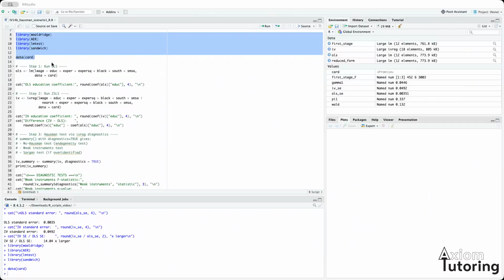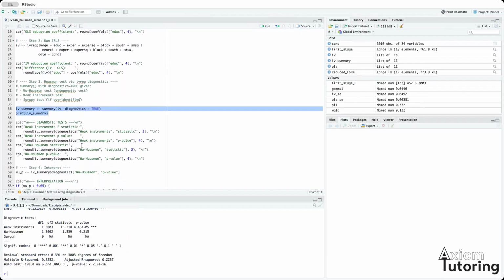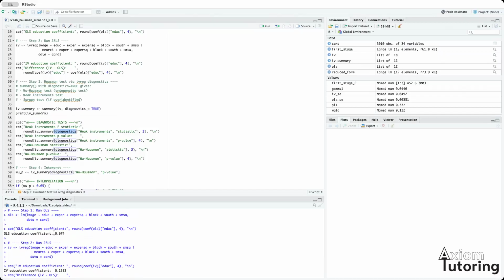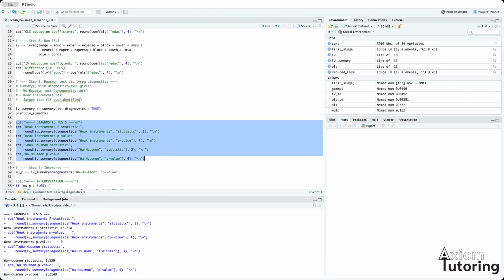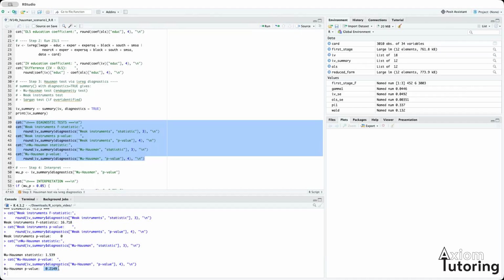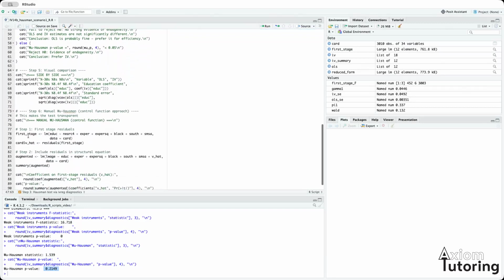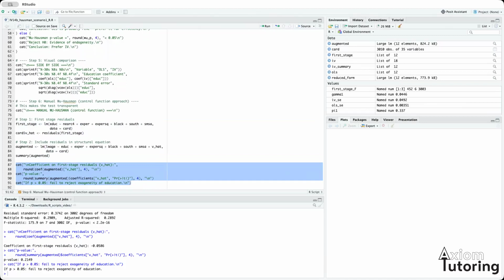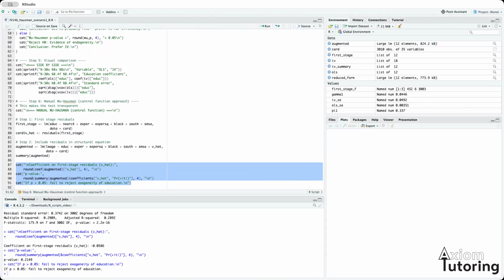193 IV15b Hausmann test in R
This video demonstrates how to formally test the difference between Ordinary Least Squares (OLS) and Instrumental Variables (IV) estimation using the Hausman test. We analyze the card dataset to see a scenario where both methods yield similar results, indicating OLS may be sufficient. The discussion covers interpreting the weak instrument, Hausman, and Sargan tests, emphasizing the importance of p-values for statistical significance. Ultimately, we conclude that when the Hausman test fails to reject the null hypothesis and instruments are strong, OLS is preferred for its efficiency.